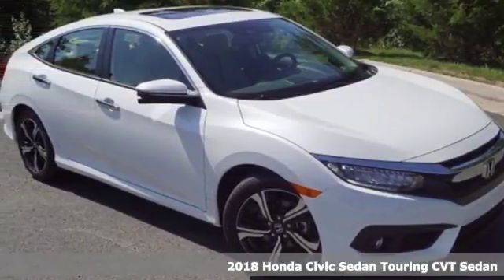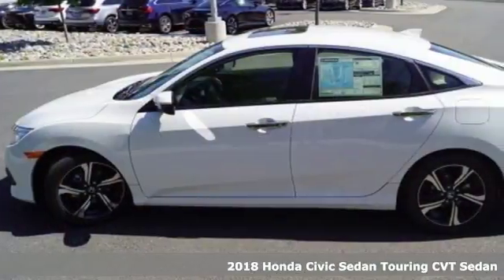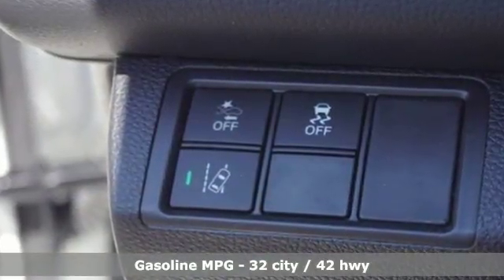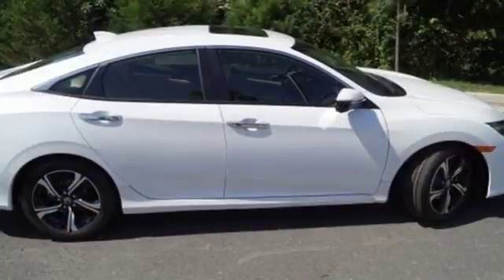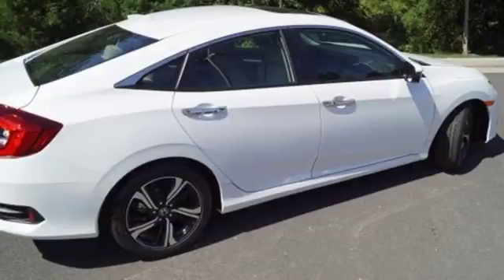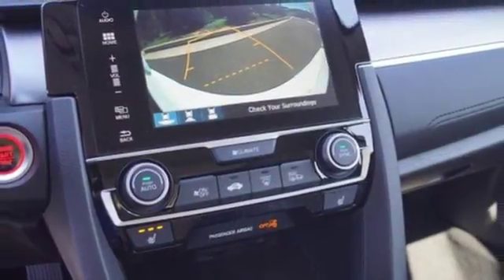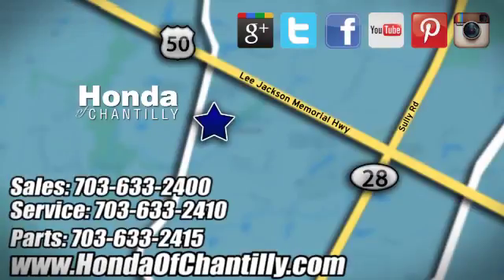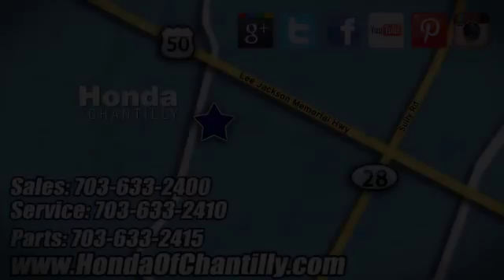New 2018 Honda Civic Washington DC MD Chantilly, DC HCJX015034 - SOLD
Year: 2018
Make: Honda
Model: Civic
Trim: Touring
Engine: 1.5L I-4 DI DOHC Turbocharged
Transmission: CVT
Color: White
Interior: Ivory
Stock #: HCJX015034
VIN: JHMFC1F97JX015034
White Orchid Pearl 2018 Honda Civic Touring FWD CVT 1.5L I-4 DI DOHC Turbochargedbrbr42/32 Highway/City MPG**brbrbrAll prices exclude taxes, title, license, and dealer processing fee of $699.00. Published price subject to change without notice to correct errors or omissions or in the event of inventory fluctuations. All features not on all vehicles. Vehicles shown are for illustration purposes only. MPG is based on 2017 EPA mileage ratings. Use for comparison purposes only. Your actual mileage will vary, depending on how you drive and maintain your vehicle, driving conditions, battery pack age/condition (hybrid only), and other factors.

Address:
4175 Stonecroft Boulevard